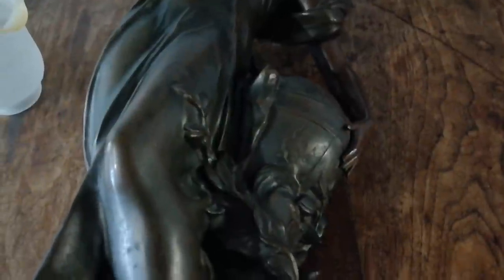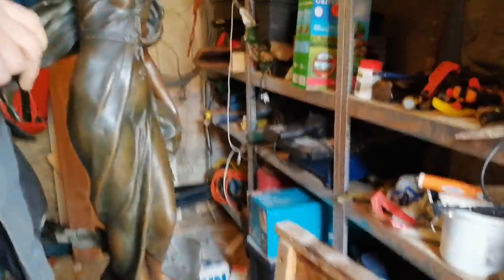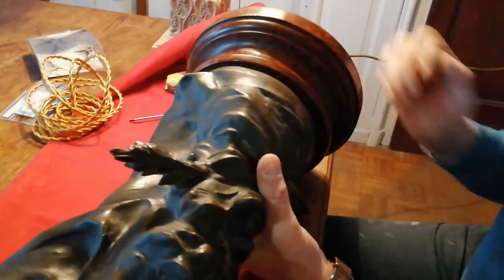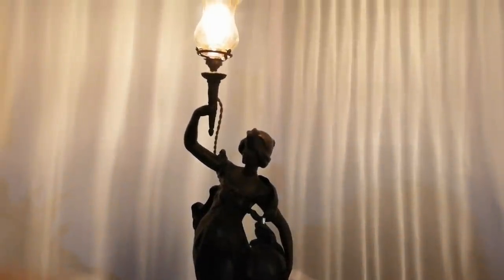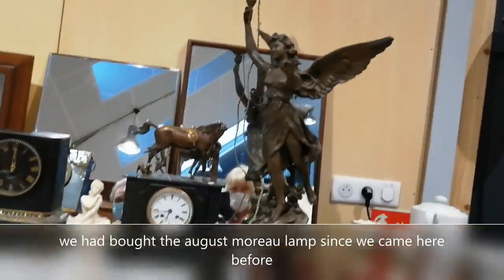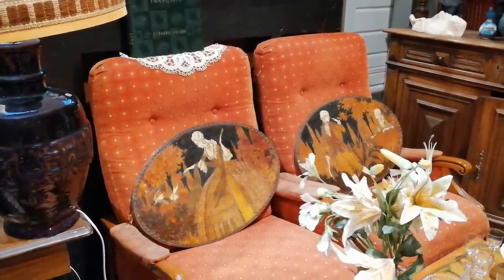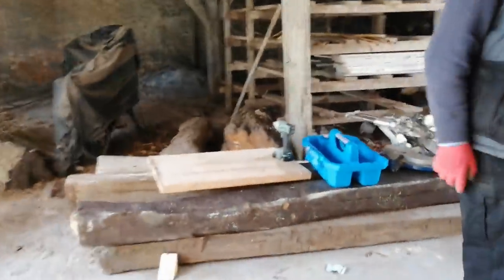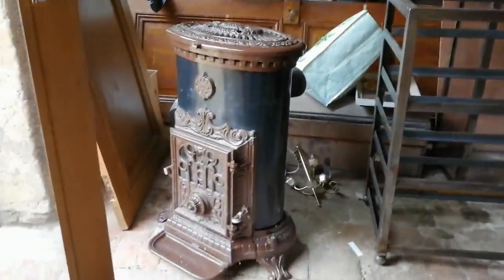Not Quite a Chateau DIY 110 -How to make a Lamp - How to make a Workbench - & more Brocante Bargains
Tony drills and wires up the Lady statue to make it back into a lamp. We go back to the Brocante from the last vlog, to collect our sofa and we find some more bargains. Tony is also getting things organised, ready for future projects.
We live in the heart of France in a region called The Berry.
We have over 40 rooms to renovate so there is plenty of work to be done. We enjoy  trawling  the local Brocantes, flea markets, vide greniers  and antique shops for quirky furnishings and furniture.
We have recently bought, refurbished and opened a restaurant, with our friends.
We love to find out about local history and often visit other people’s buildings including our friends’ Chateaux. Join us as we work, explore, learn new skills and generally have fun, living in France.